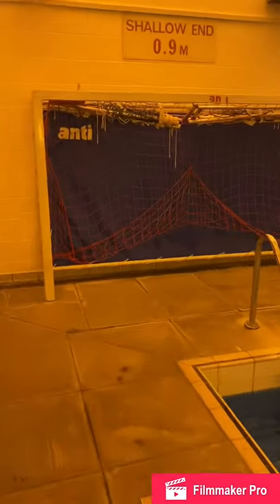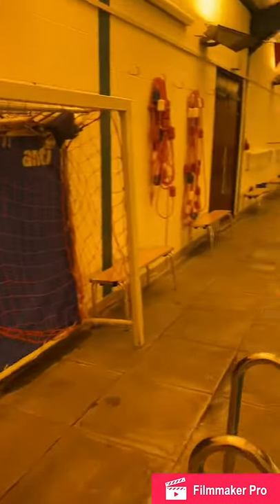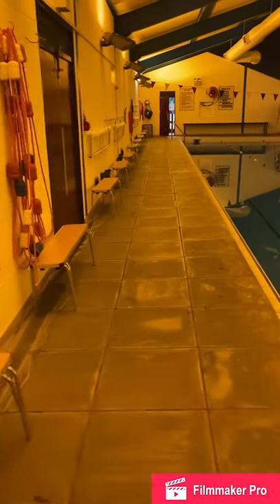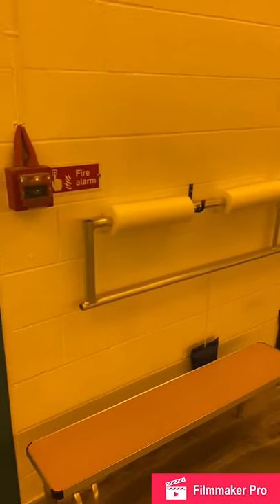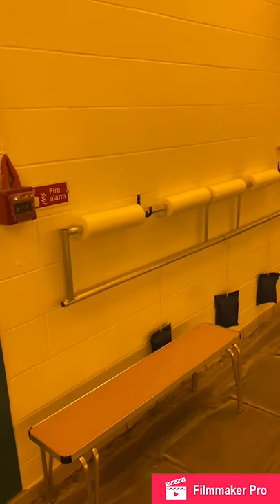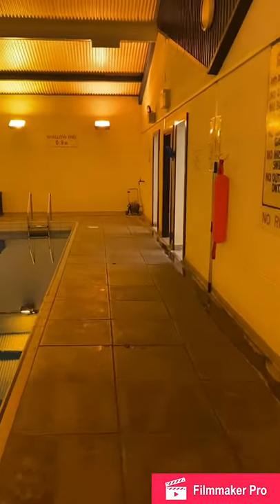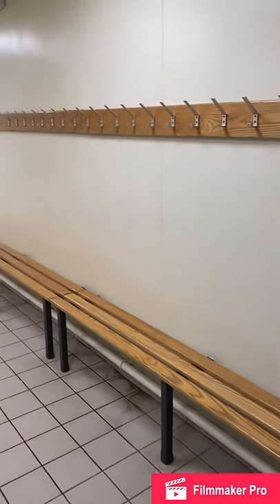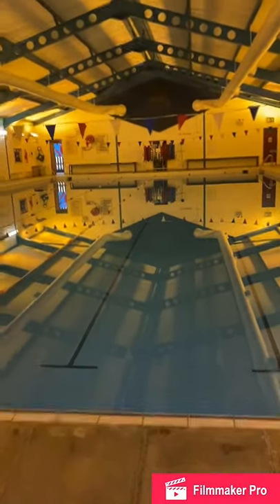Swim Academy at Archbishop Holgate’s School